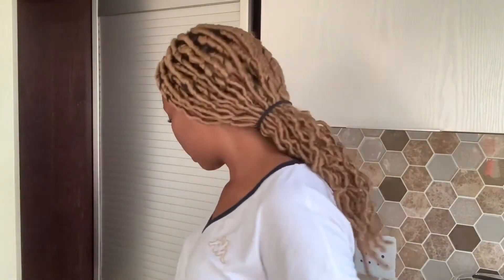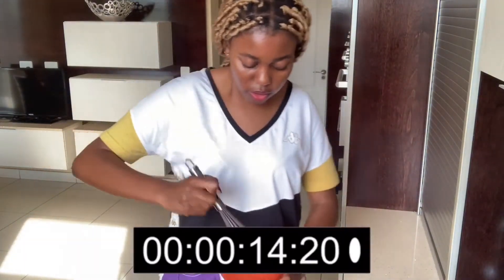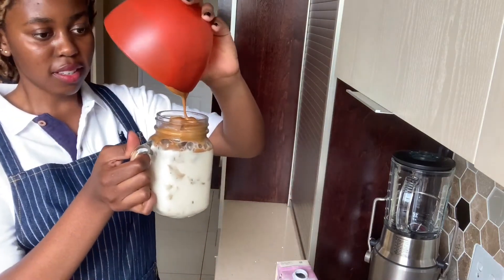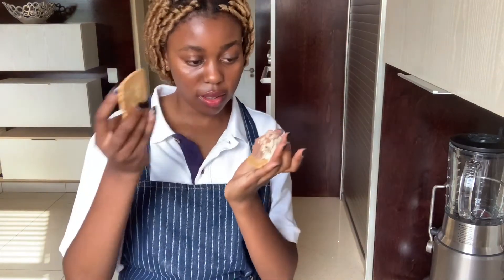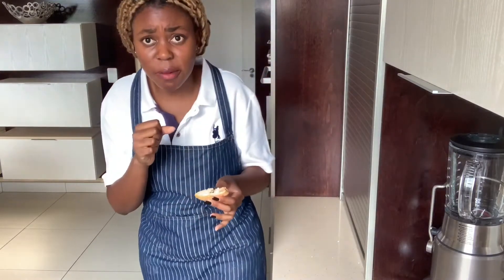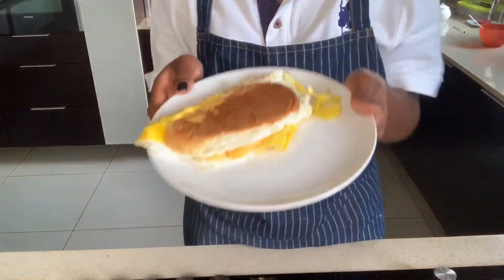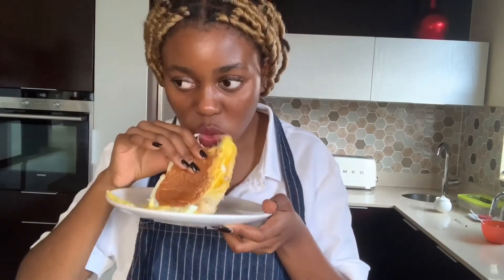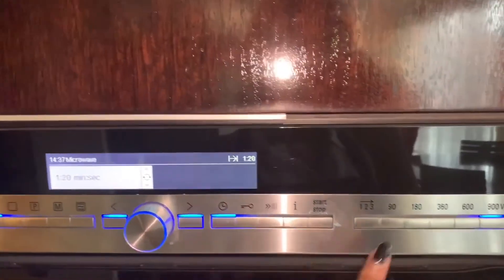TIKTOK food hacks taste test || SOUTH AFRICAN YOUTUBER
Hey guys for today’s challenge we will be reviewing the viral tiktok food hacks from 2020! Hope you enjoy 😊